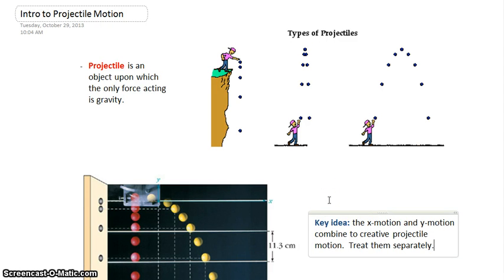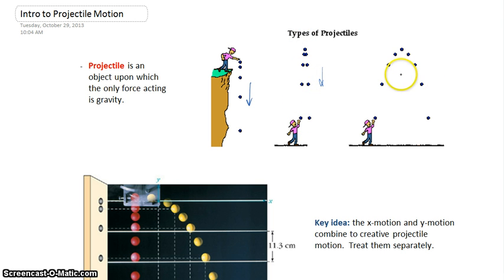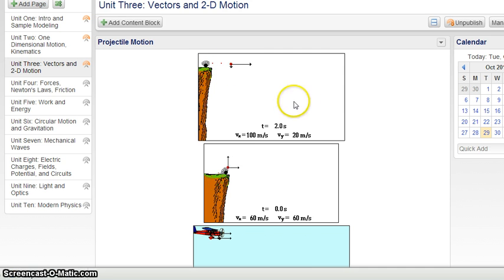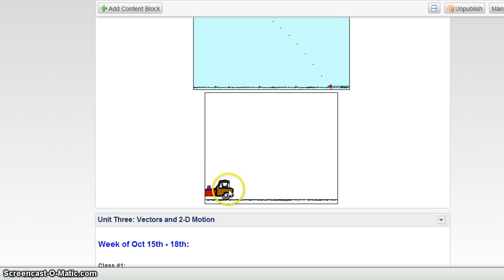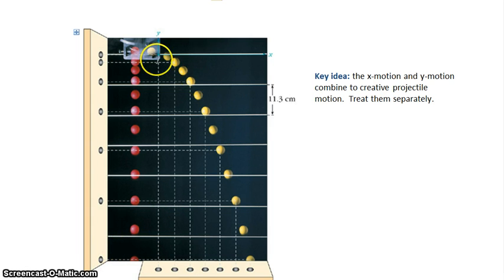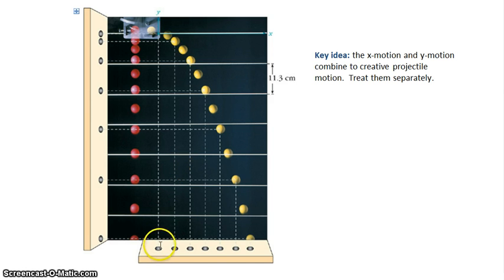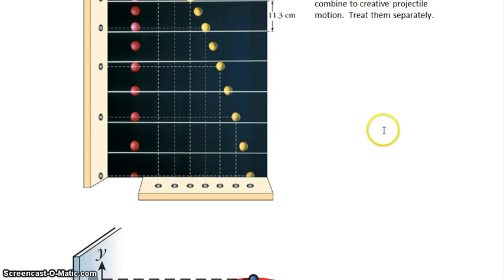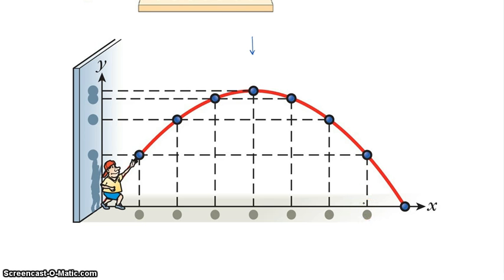Intro to Projectile Motion